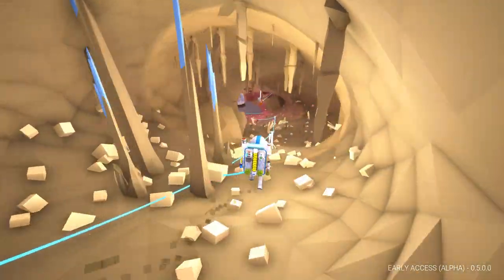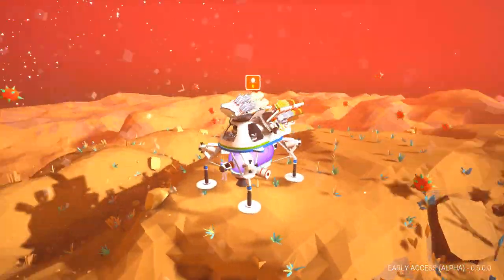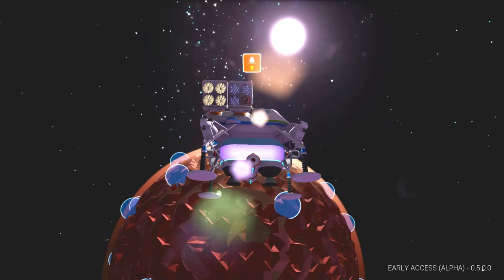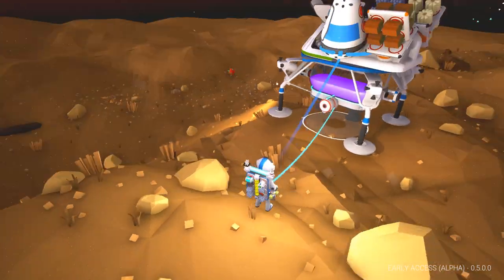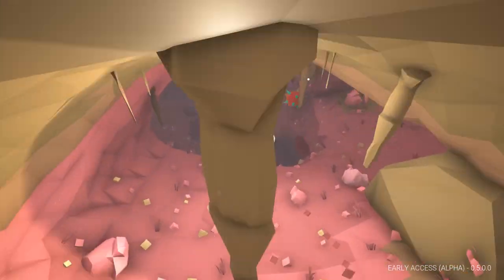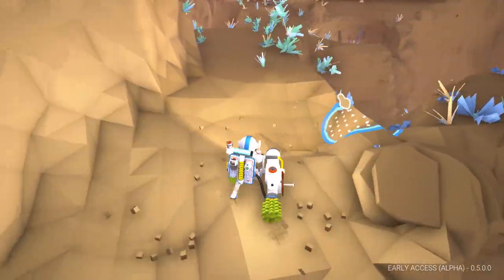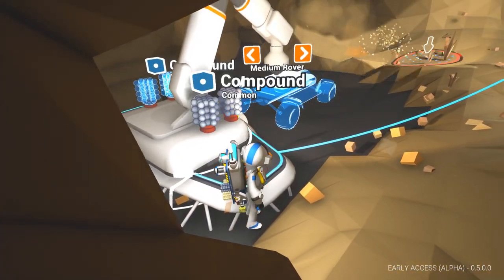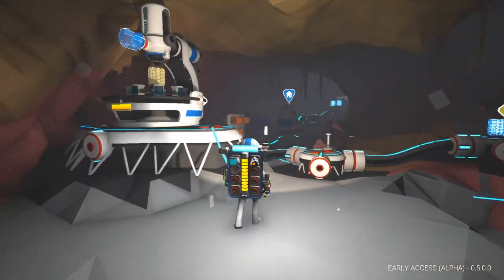Incredible UNDERGROUND SECRET BASE in Space! (Astroneer Multiplayer Gameplay)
Let's Play Astroneer NEW Update Multiplayer Gameplay:  Astroneers secret underground base!  (Astroneer Ep 10)

Astroneer Gameplay Overview:

Explore and reshape distant worlds! Astroneer is set during a 25th century gold rush where players must explore the frontiers of outer space, risking their lives and resources in harsh environments for the chance of striking it rich.